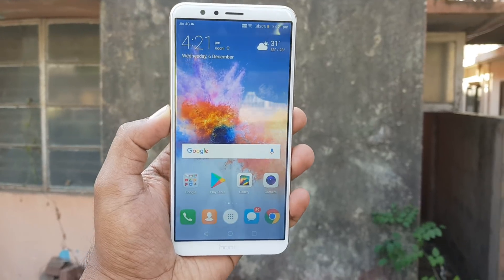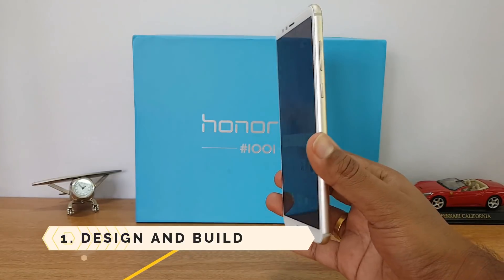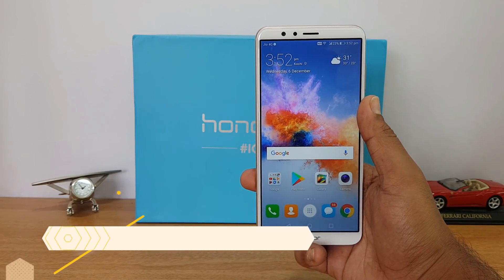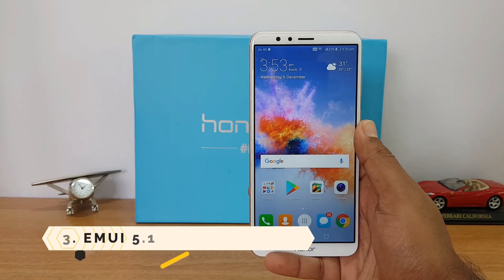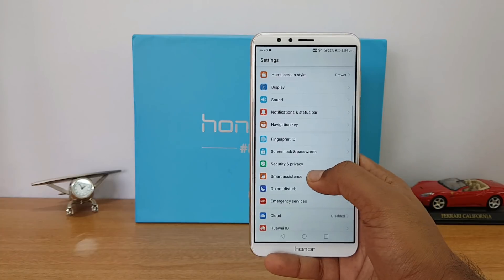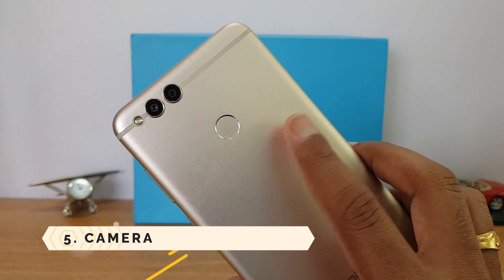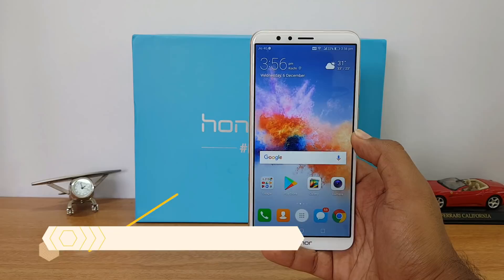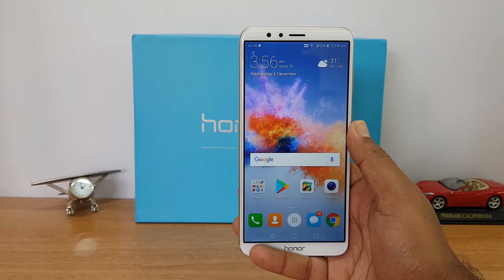6 Reasons to Buy Honor 7X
Honor 7X is the latest smartphone from Honor in India and here are the 6 reasons to buy this device.